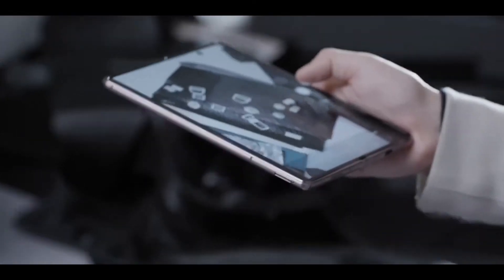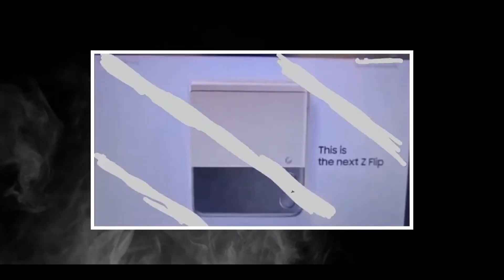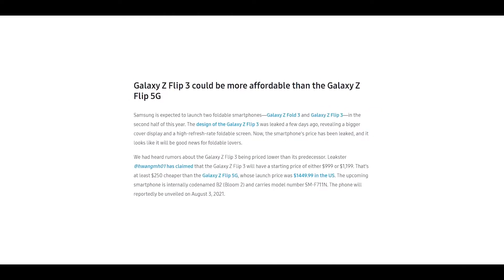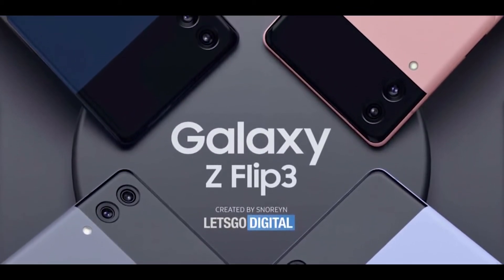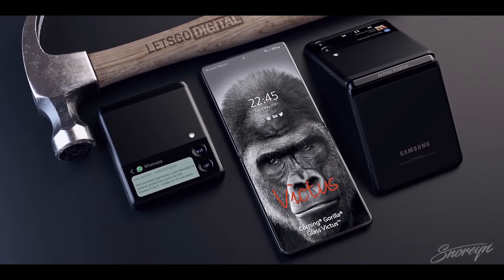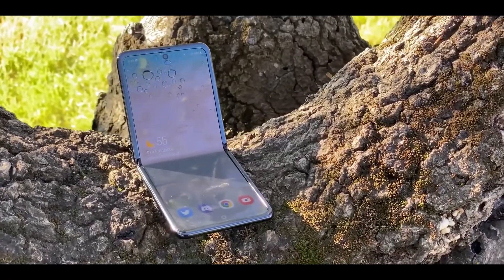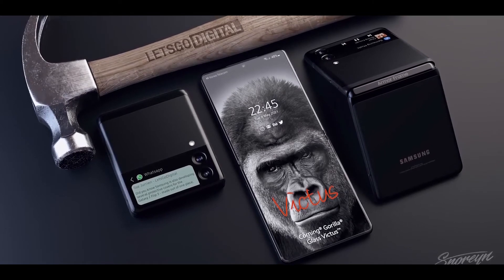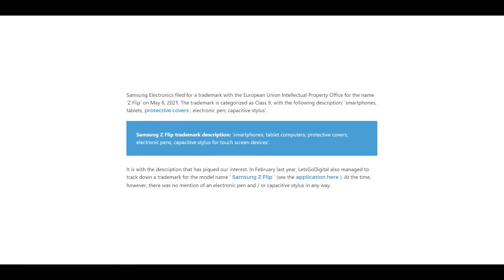Samsung Galaxy Z Flip 3 - SPen Support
Samsung Galaxy Z Flip 3 is launching alongside the Galaxy Z Fold 3 and we have a pleasant surprise today in the form of a price reduction for the new foldable smartphone from Samsung. Also the Galaxy Z Flip 3 might support S Pen functionality according to the latest discovery.